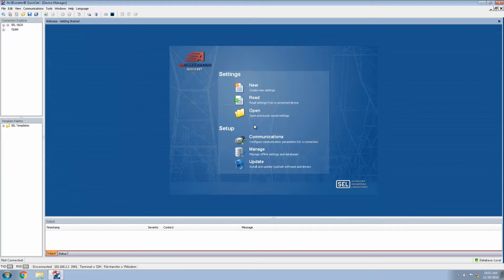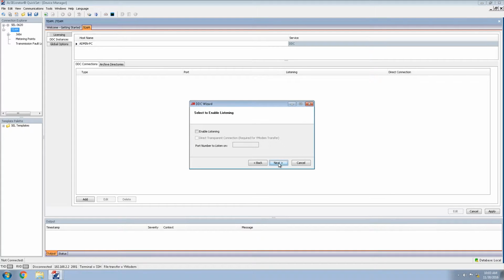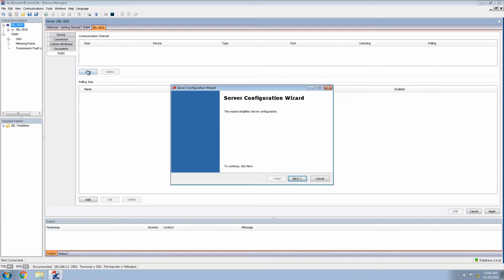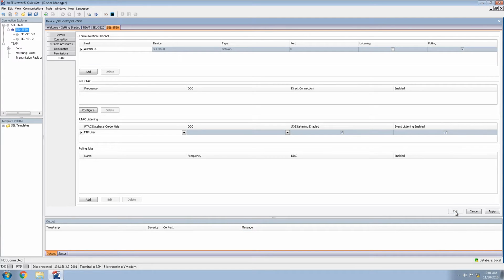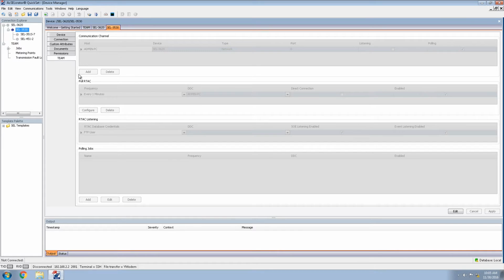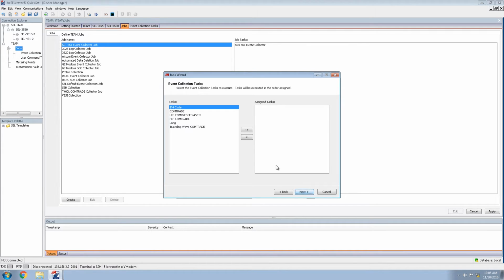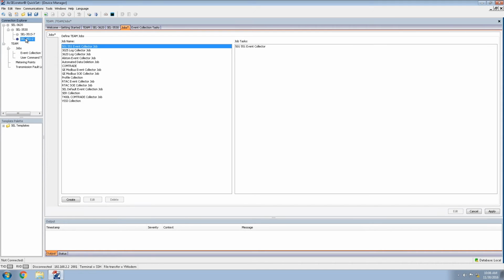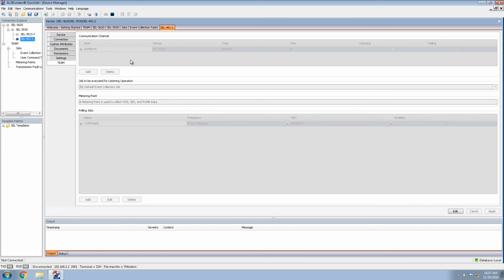How to Set the SEL Secure Communications System, Part 3: Configuring ACSELERATOR TEAM Software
Learn how to set the SEL secure communications system. In Part 3, we discuss how to configure the ACSELERATOR TEAM®  Software in order to collect event reports and store them on your server.